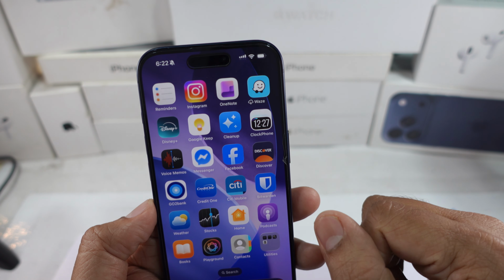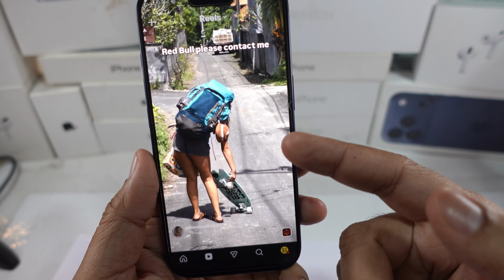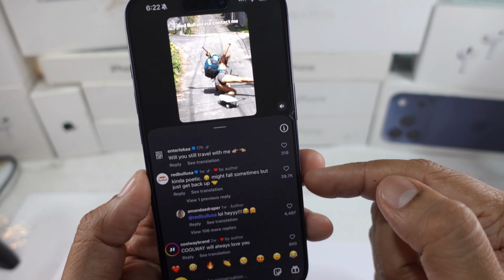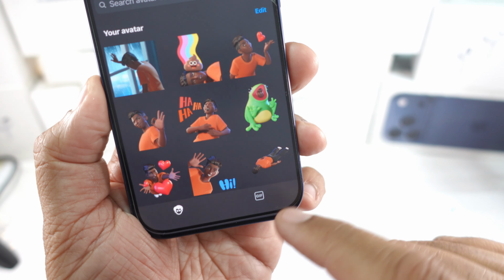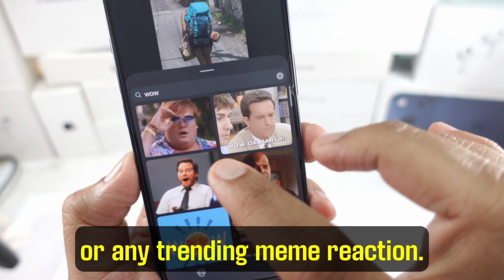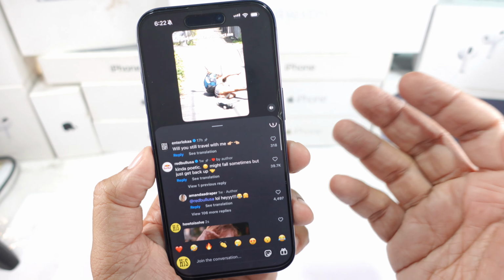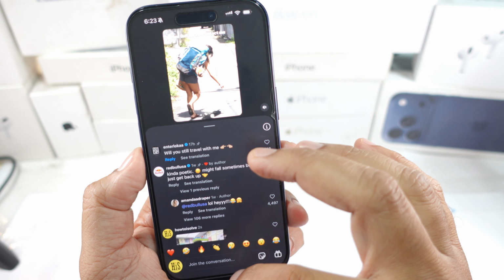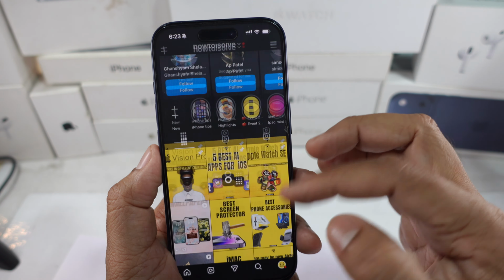How To Post GIFs in Instagram Comments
Want to post GIFs in Instagram comments? In this video, I’ll show you how to comment with GIFs on Instagram using your iPhone step by step. Learn where the GIF button is located, how to search for GIFs, and what to do if Instagram GIF comments are not showing or not working.

This tutorial works for the latest Instagram app versions on iPhone and iOS 26.